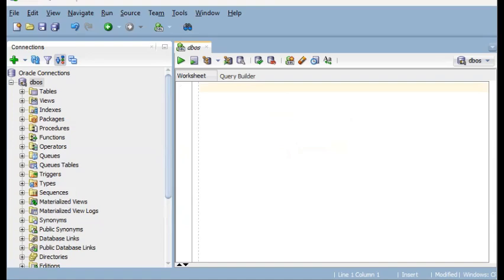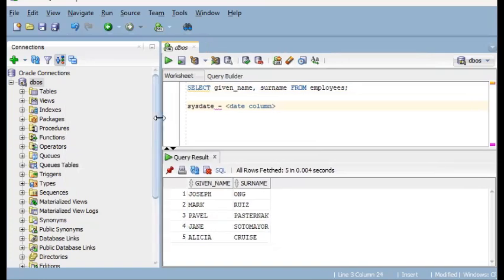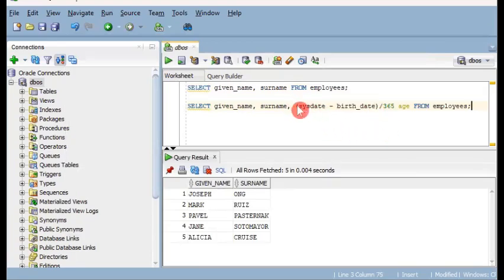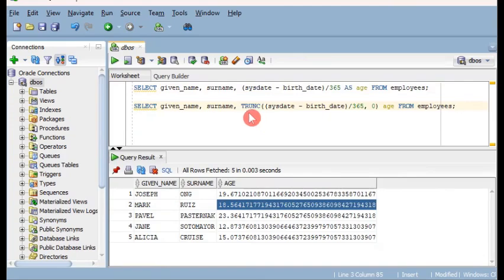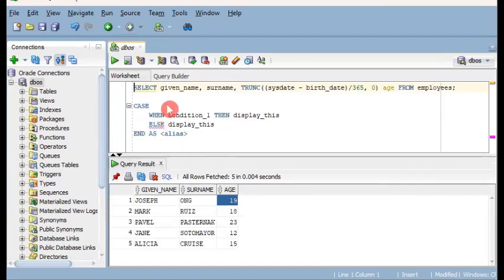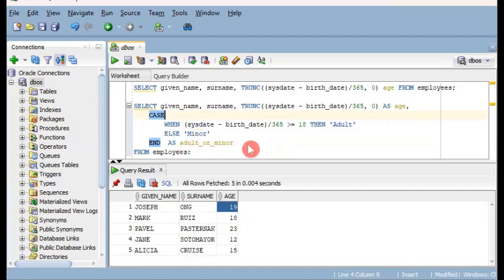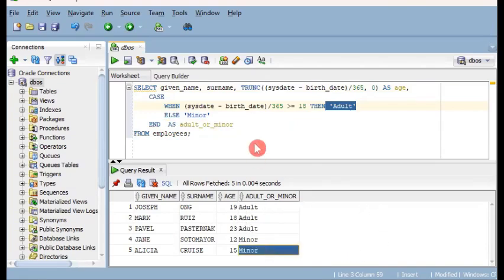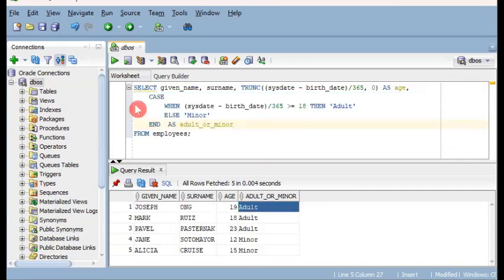Determine if adult or minor using SQL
This video is in the playlist called "Derive data in SQL", and in this video, we will learn how to determine if a person is an adult or minor in SQL.